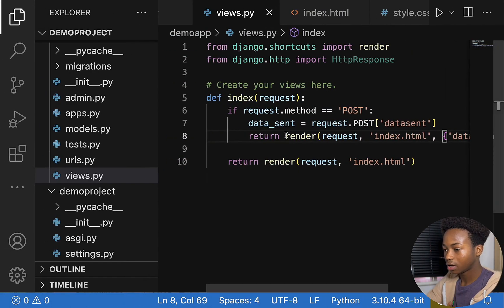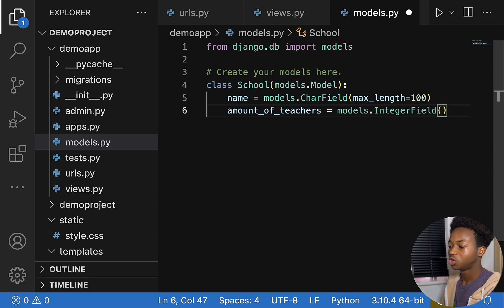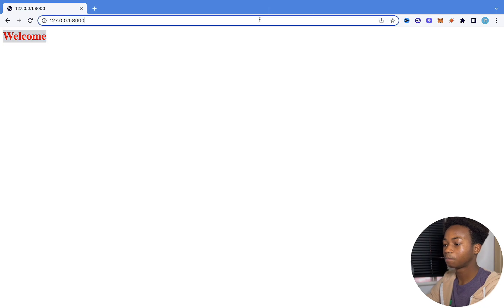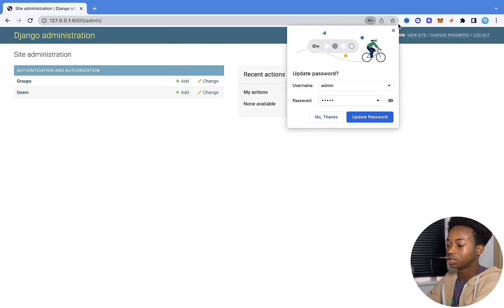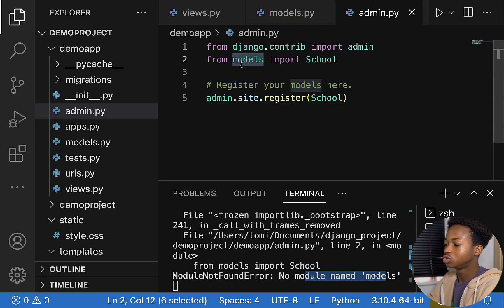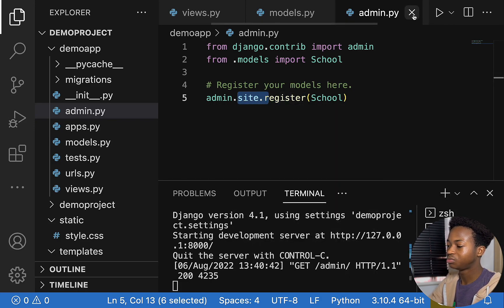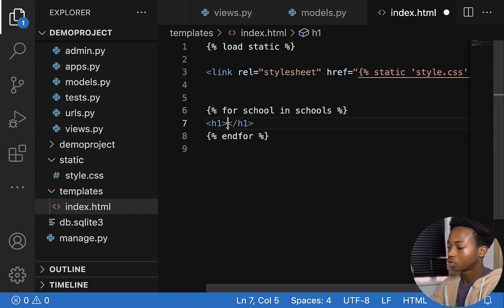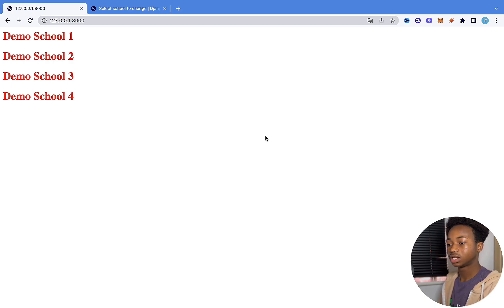Working with Django Models | Building a Django App Part 3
Welcome to Part 3 of Building and Deploying a Django App. In this video on Models, @CodeWithTomi will cover Using the Admin interface and registering models in admin.py. The first episode of this series is available

Chapters:
0:00 Introduction
1:15 Django ORM
1:44 Specify Models
8:10 Using the Admin Interface
10:43 Create Staff Account
13:00 Handling Migrations
14:45 Register Modules in admin.py
20:00 Import Model in views.py

Product: Linode, Python, Django; @CodeWithTomi;